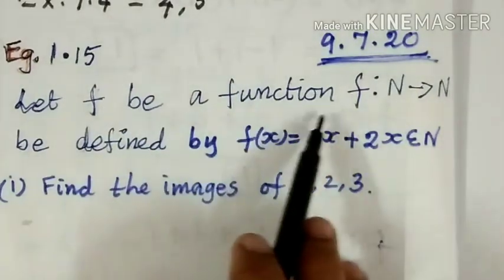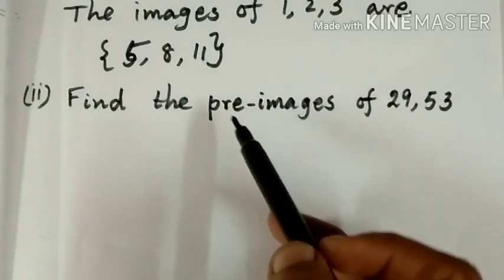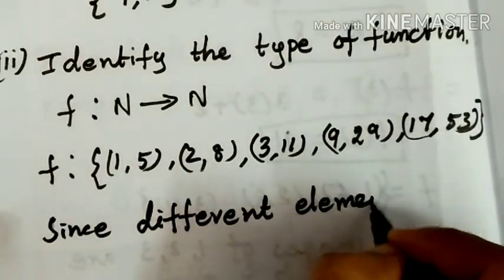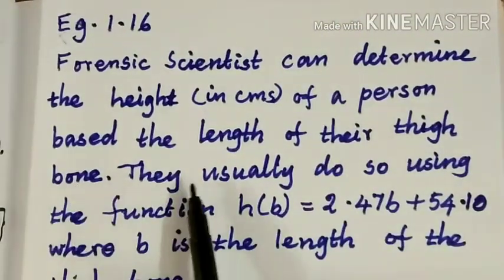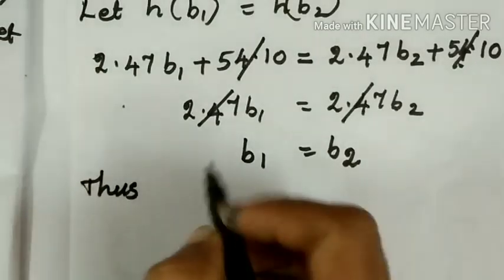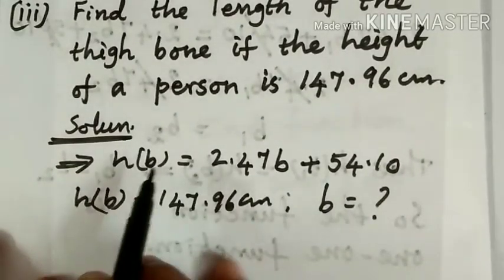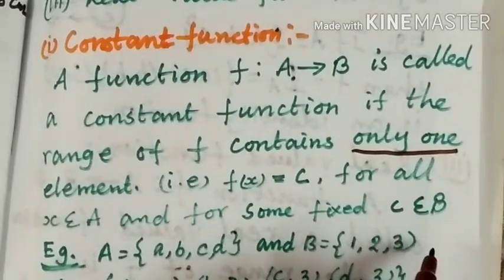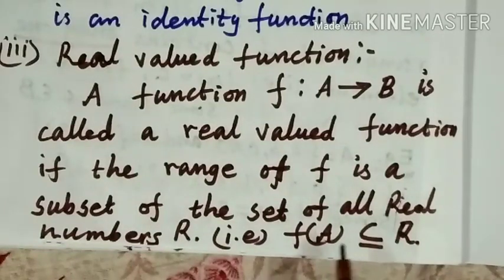CLASS 10 MATHS CHAPTER 1 RELATION AND FUNCTIONS EXAMPLES AND SPECIAL CASES OF FUNCTION